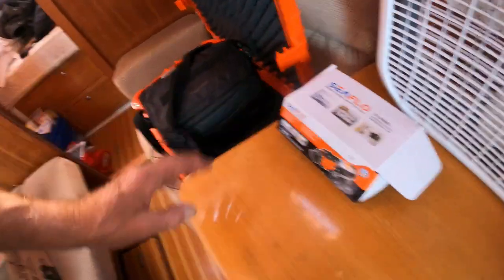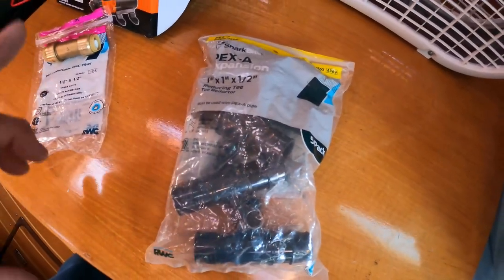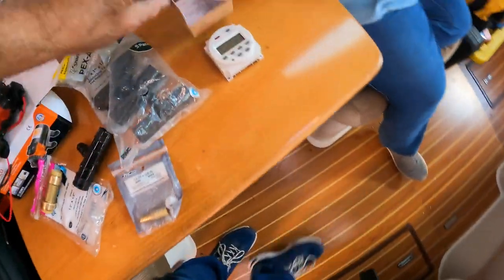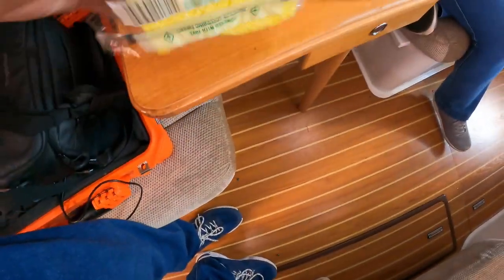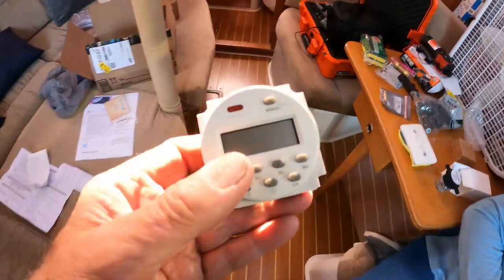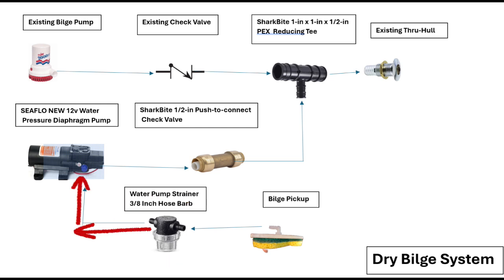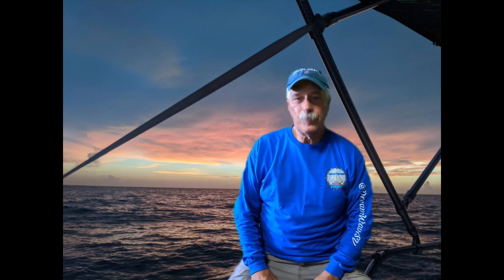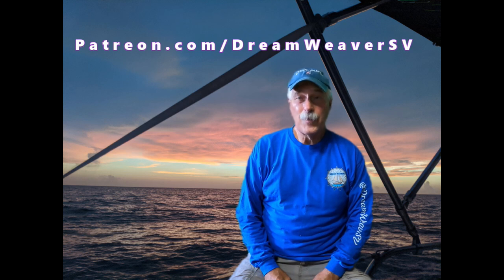S2 E47 | Building A Dry Bilge System For Around $100 Pt1#learningtosail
Tony builds a dry bilge pump system for around $100. In part 1 he installs the pump, strainer and plumbing.

Parts list:
EASTMAN 3/8-in ID x 20-ft Reinforced PVC Clear Reinforced Braided Vinyl Tubing Item #879270 |

Proline Series 3/8-in x 1/4-in Barbed Splicer Fitting
Item #877082

Proline Series 3/8-in x 1/4-in Barbed Barb X Mip Elbow Fitting
Item #877105

Proline Series 1/2-in x 3/8-in Barbed Splicer Fitting
Item #877083

Z-FLO 1/2-in ID x 10-ft PVC Clear Vinyl Tubing
Item #814319

SharkBite 1-in x 1-in x 1/2-in PEX Expansion Poly Reducing Tee (5-Pack)
Item #3311565

SharkBite 1/2-in Push-to-connect x Push-to-connect Brass Check Valve
Item #864034

Amazon
Water Pump Strainer, 3/8 Inch Hose Barb In-Line Strainer Twist-On Sprayer Filter for Water Pump 12V

CN101 DC 12V 16A 28 on/Off Digital LCD Power Programmable Timer Time Switch Relay

SEAFLO NEW 12v Water Pressure Diaphragm Pump 4.3 L/min 1.2 GPM 35 PSI - Caravan/rv/boat/marine